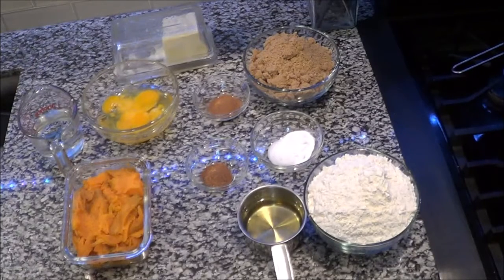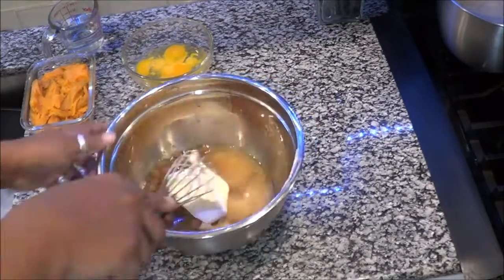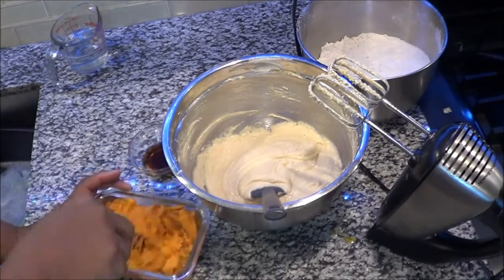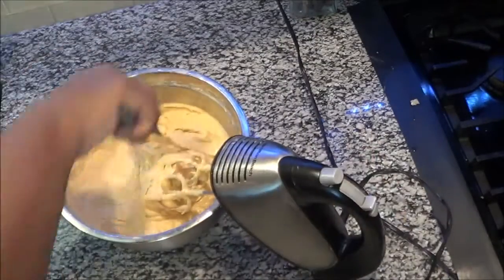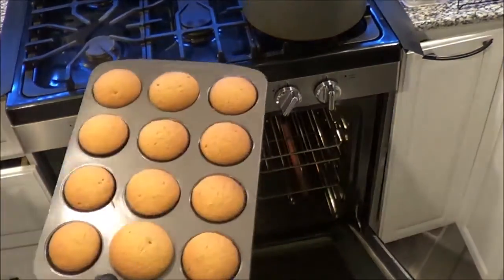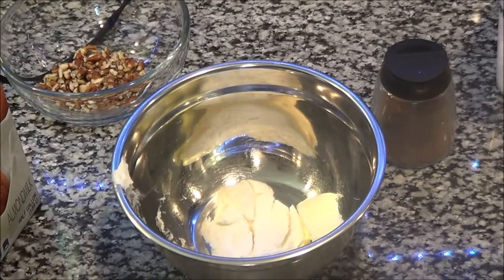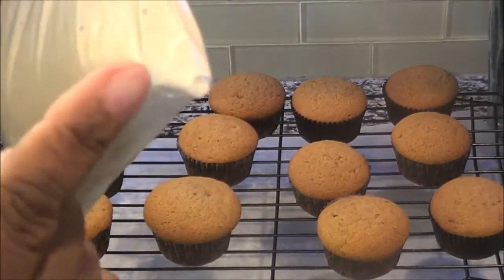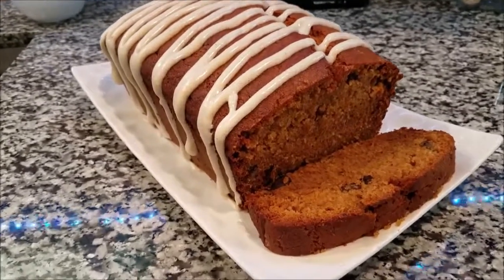How to make Sweet Potato Bread (super moist)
CREATIVE REUSE:
Im not owned the original any of these videos.
CREDITED from the original Videos,.
Many thanks :)
all about food that you will love to learn ...

THANKS AND ENJOY MY VIDEOS :)